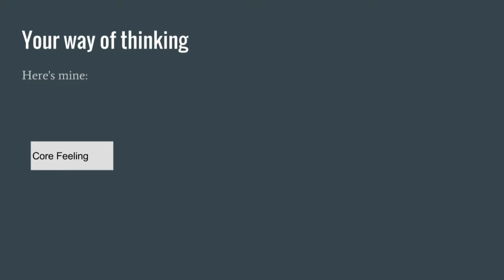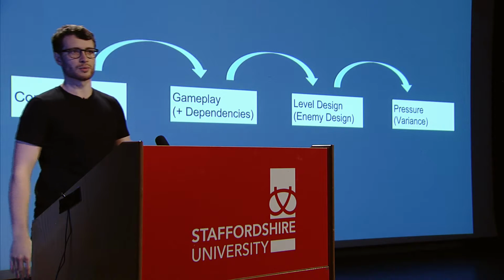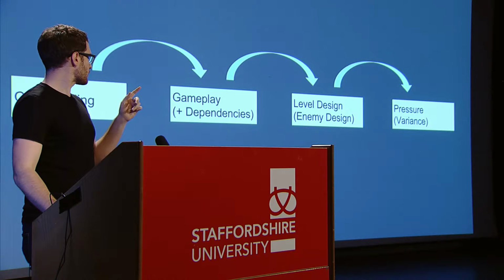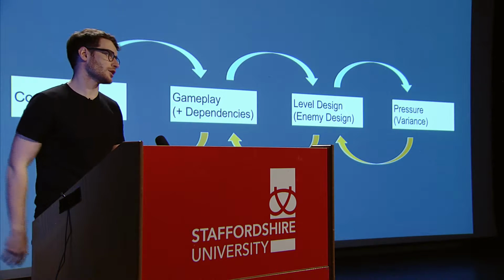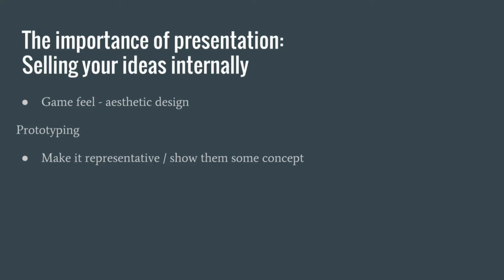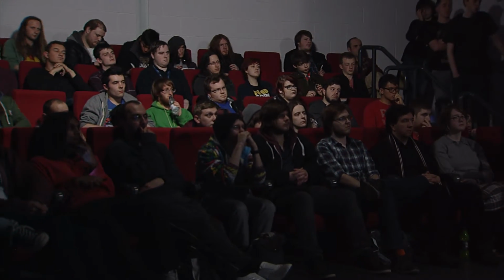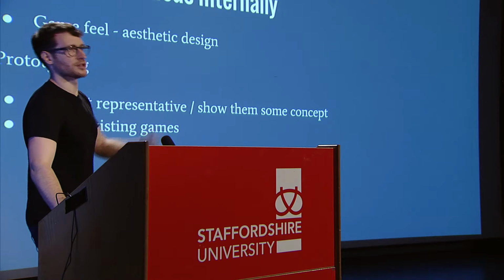Asher Einhorn - UKIE Student Conference 2015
“How designers change in one industry year, and how to get ahead of the curve”, Asher Einhorn at The UKIE Student Conference 2015.